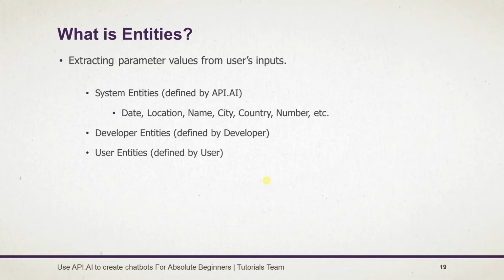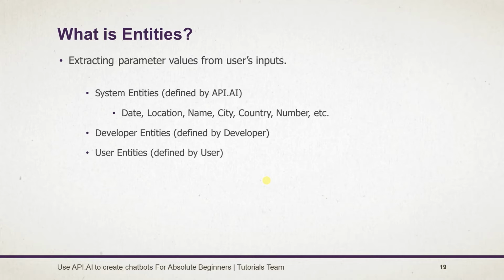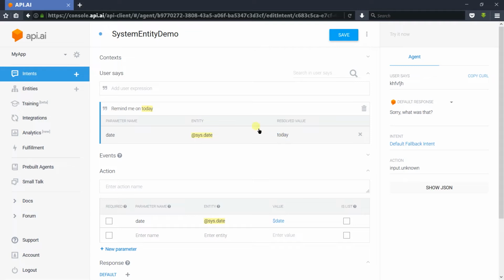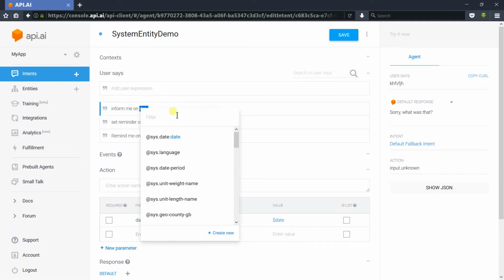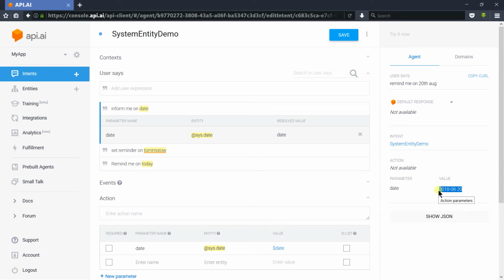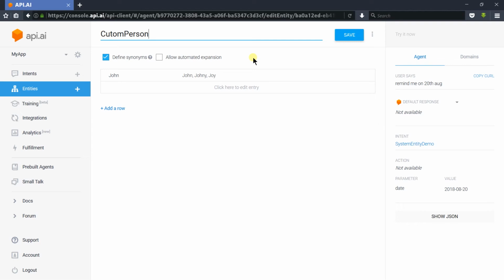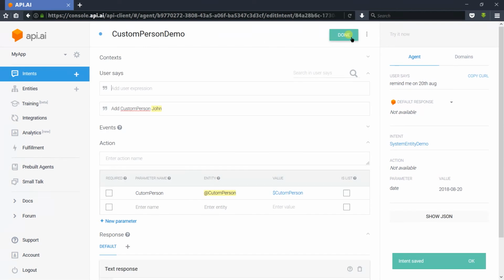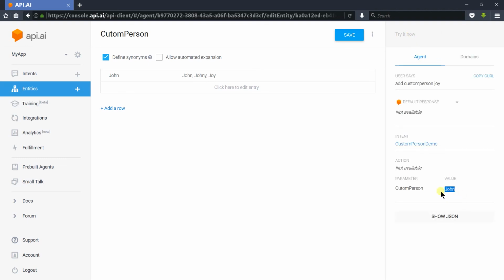Using Entities | Part - 5 | Create Chatbots using Dialogflow(API.AI) & deploy on GCloud